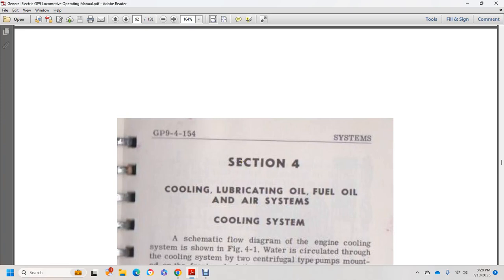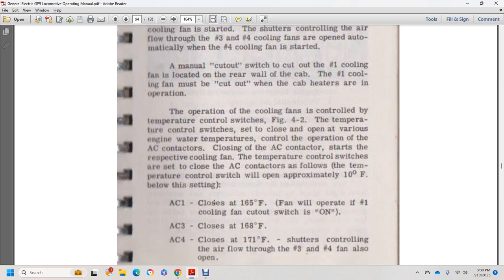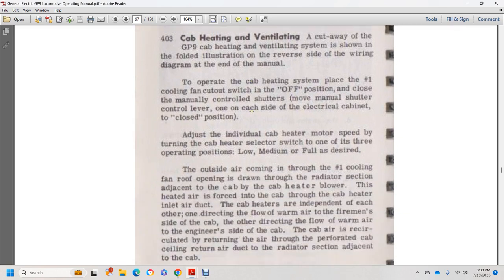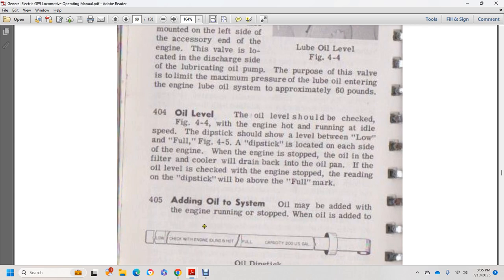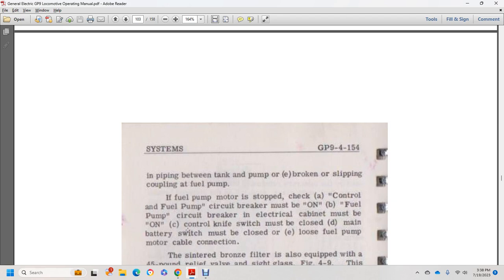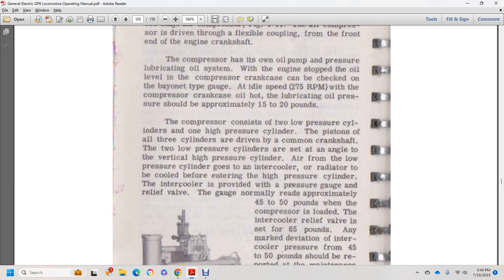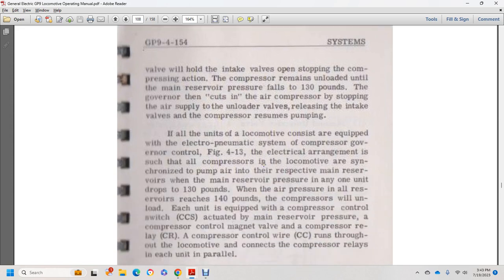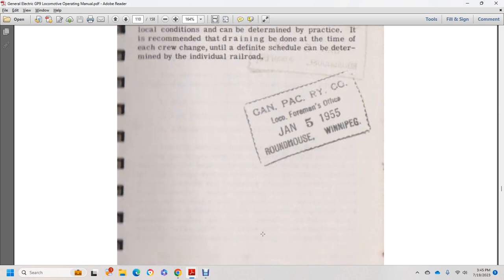GE GP9 LOCOMOTIVE PART 4